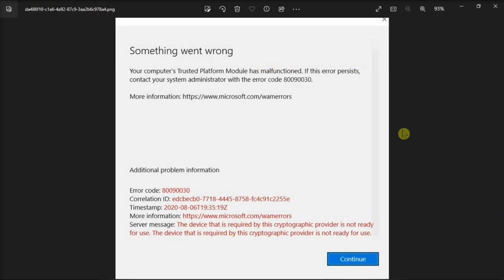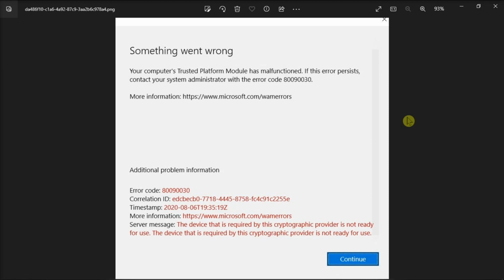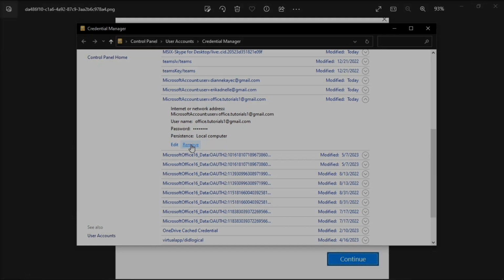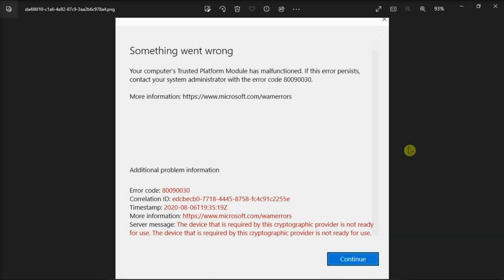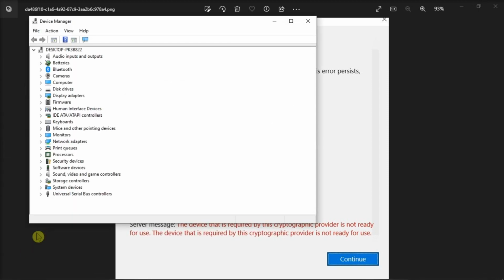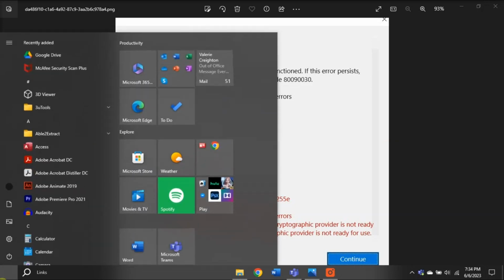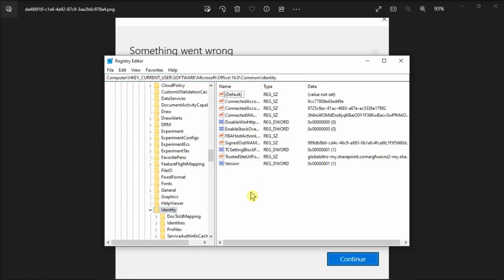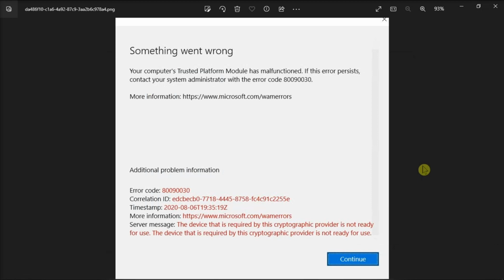FIX Teams Error Code: 80090030 (Trusted Platform Module Error)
Error Code 80090030 in Microsoft Teams most commonly appears when trying to login to Teams. If this error is popping up on your computer, then try following the steps in this video tutorial.